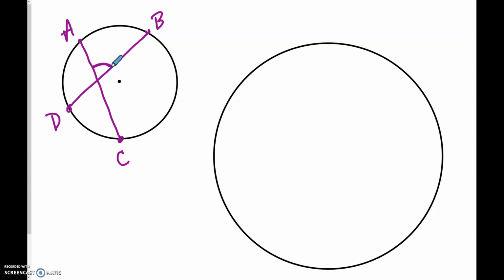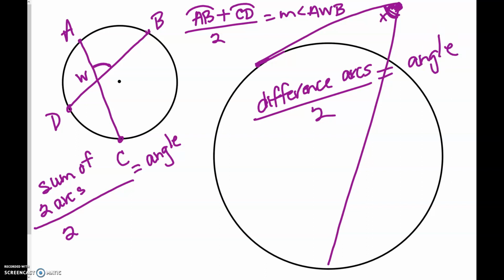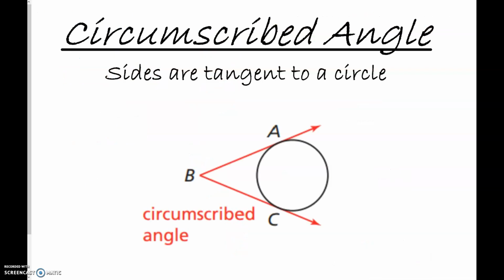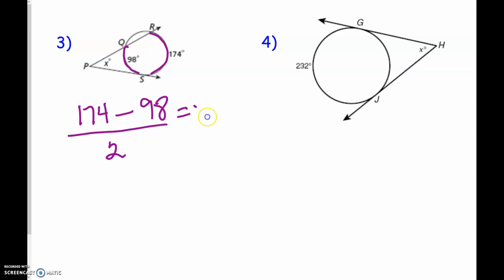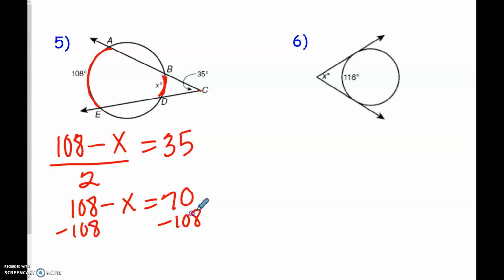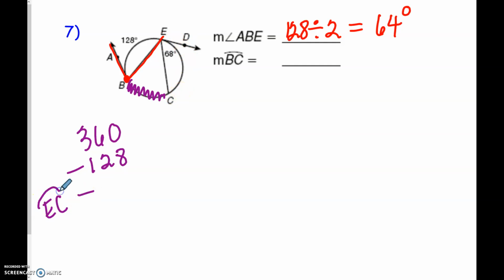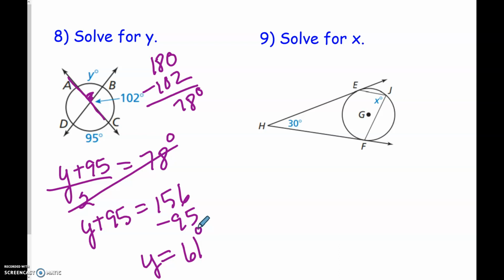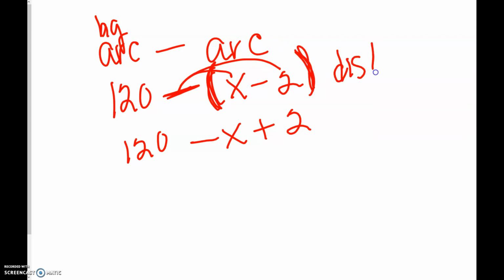10-5 Angle Relationships in Circles